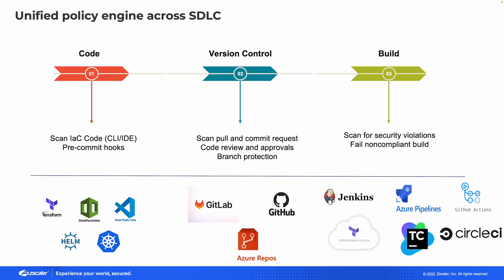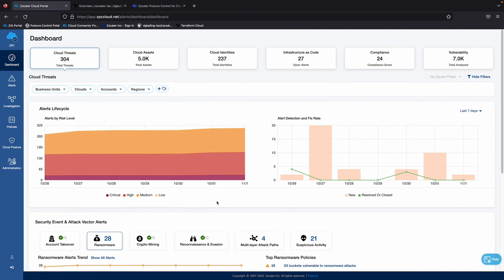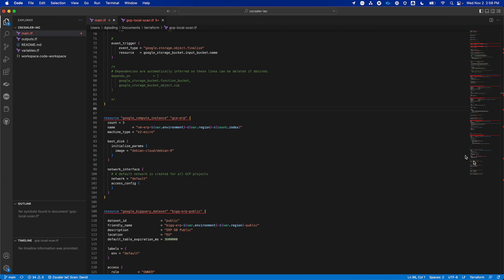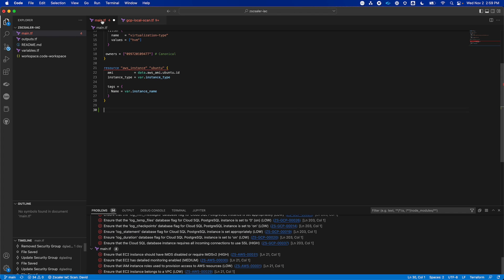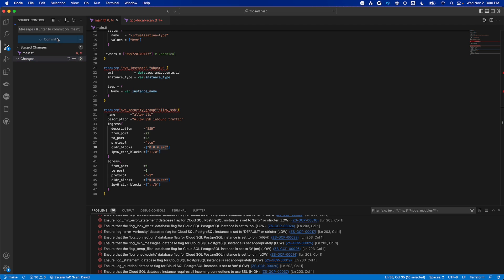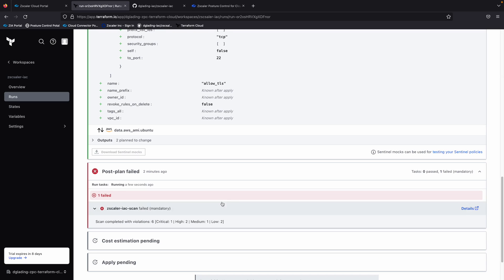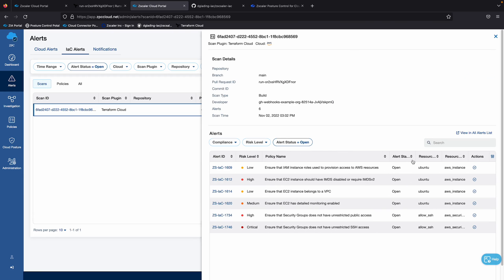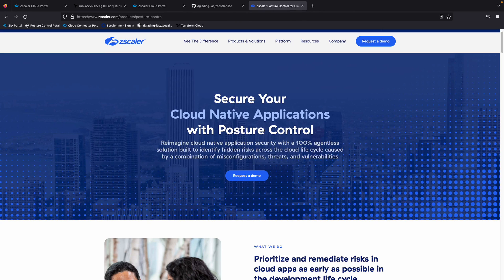Zscaler Posture Control Terraform Cloud IaC Scanning Demo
This video, David Glading, Cloud Protection Architect, CISSP, Zscaler. demonstrates How Posture Control, Zscaler CNAPP solution, helps security teams to effectively implement security controls earlier in the development process by scanning for security issues like misconfigurations within terraform templates.